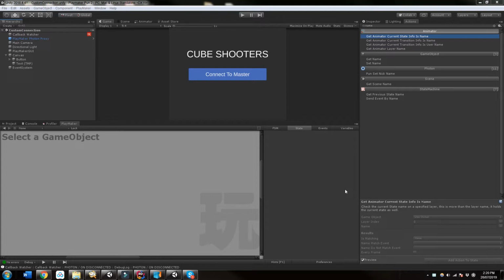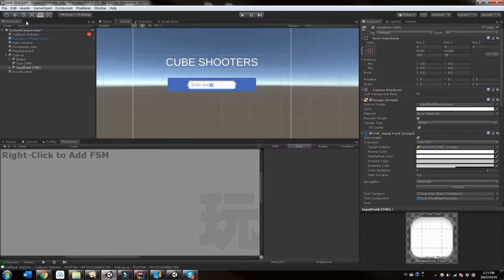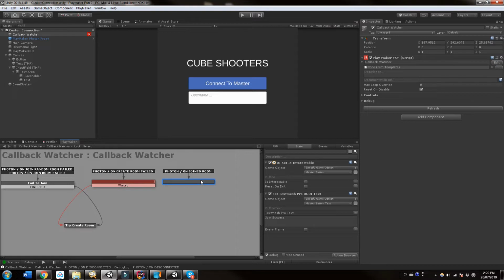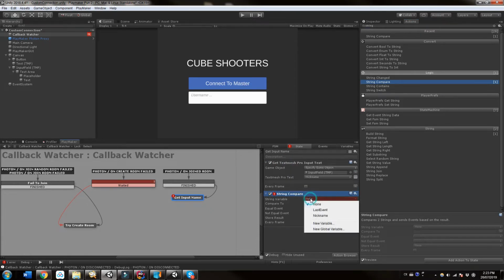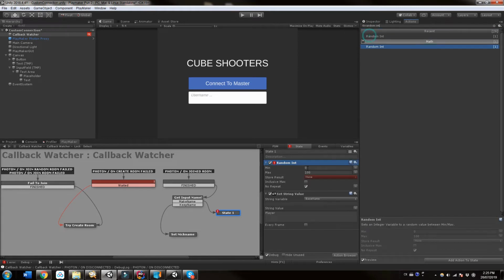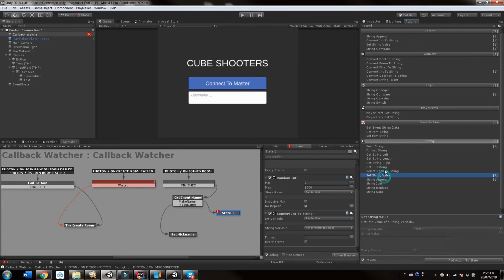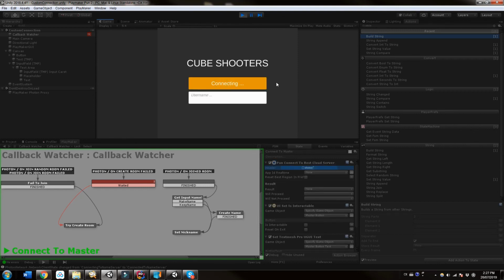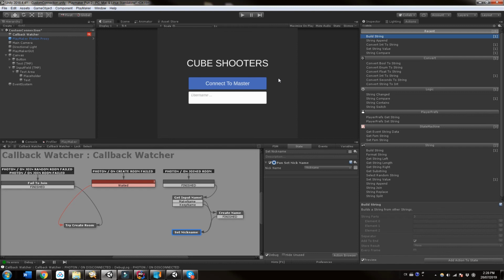Playmaker Multiplayer with Pun 2: Add NickNames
This is the second part in this series. Don't forget to check out part one of this tutorial first